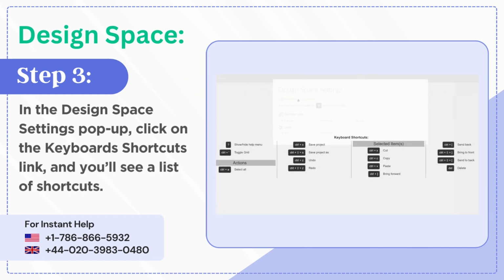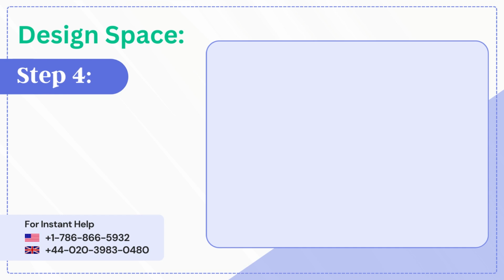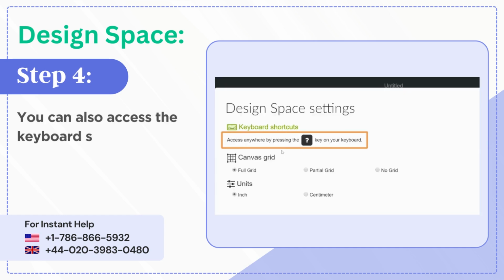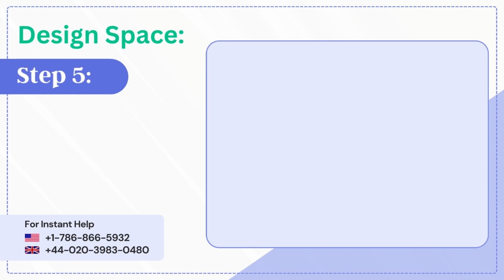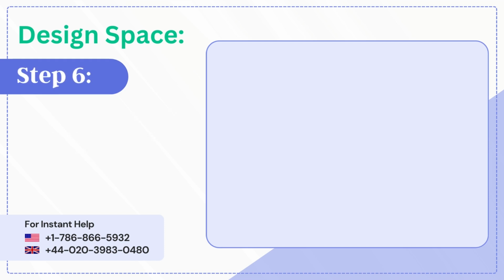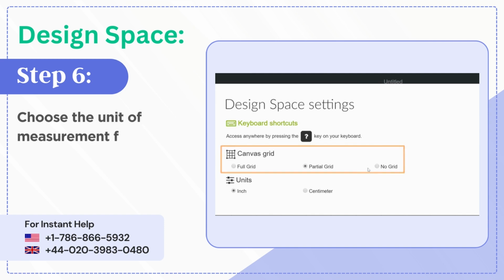How to Change Design Space Settings | Design Space Tutorials - Part 2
Cricut Design Space enables users to go beyond creative crafting. With hundreds of materials and proper Cricut Design Space settings, you can create your dream projects efficiently. Watch this video and change the settings to cut the material you’re using. It offers easy ways of changing the Design Space settings.

How to Change Design Space Settings?

0:06 Step 1: Tap on the Menu.
0:11 Step 2: Select Settings.
0:17 Step 3: Click on the Keyboards Shortcuts.
0:27 Step 4: Press your keyboard’s key.
0:35 Step 5: Change the grid display.
0:42 Step 6: Choose the measurement unit.

Looking for more creative blogs and related content?

If you face any hurdles in using Cricut Design Space,
We are available all the time to solve your queries.